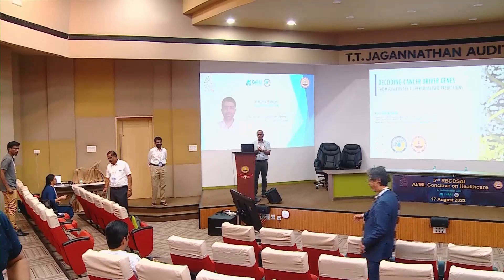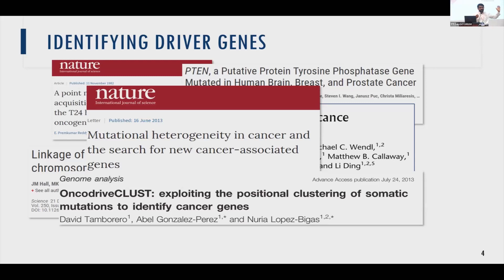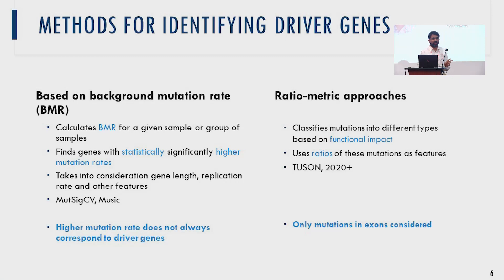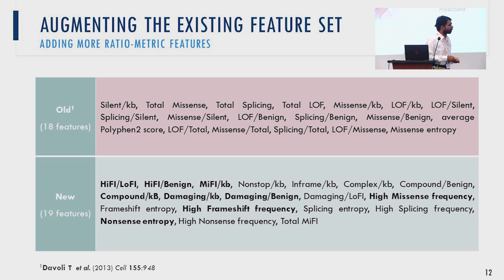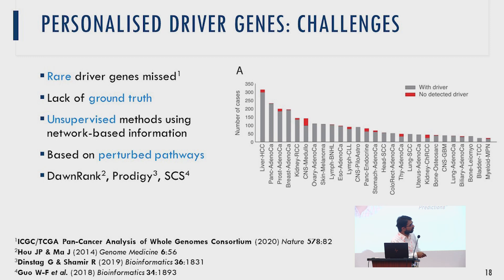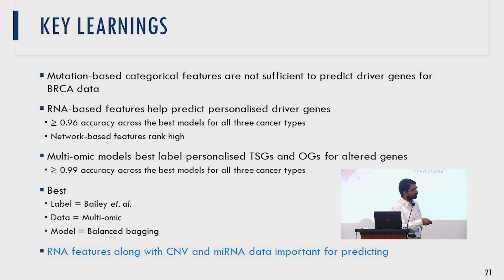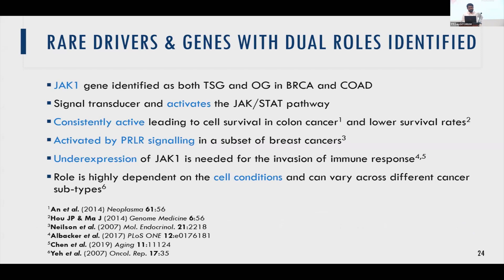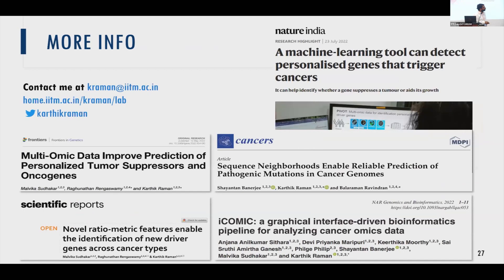Talk by Karthik Raman, Professor, IITM | Fifth RBCDSAI AI/ML Conclave on Healthcare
The Fifth RBCDSAI AI/ML Conclave focused on the special theme of Health care was conducted on 17th August 2023. The conclave emphasized on the industry experts highlighted the various applications of AI and Data Science in healthcare.

Talk by Karthik Raman, Professor,  IITM
Topic: Decoding cancer driver genes: From Pan-cancer to personalized predictions